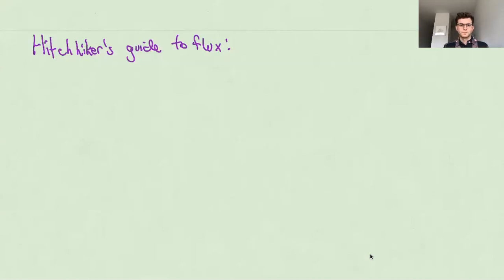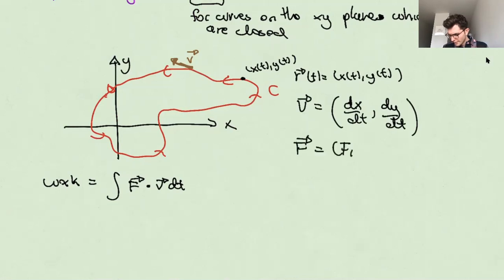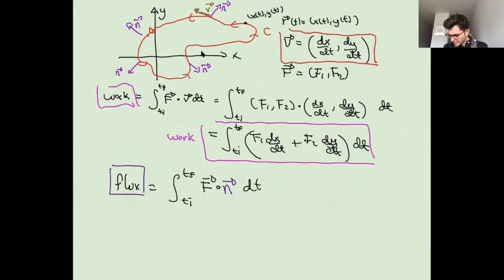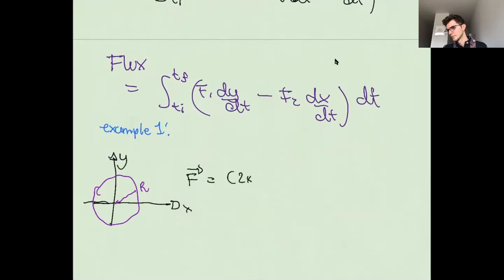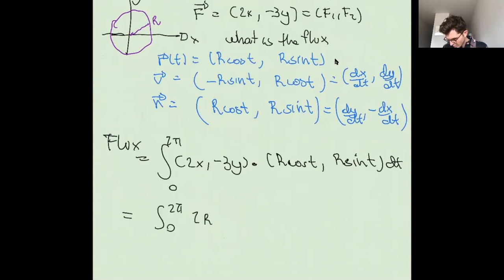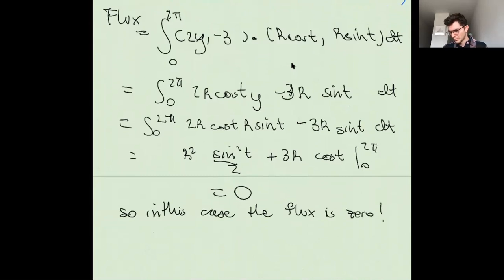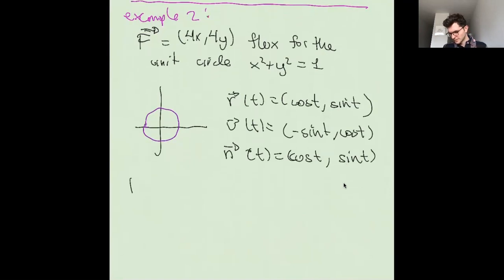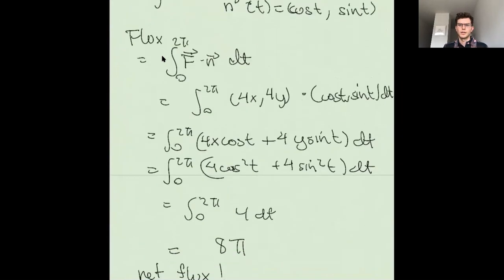Flux for curves